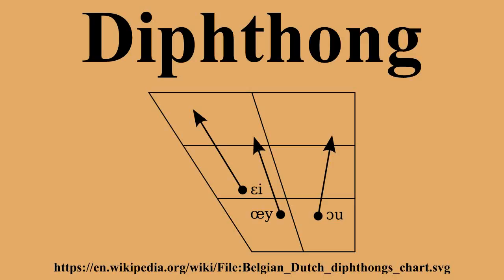Diphthong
Ad-free videos.

A diphthong , also known as a gliding vowel, is a combination of two adjacent vowel sounds within the same syllable.Technically, a diphthong is a vowel with two different targets: that is, the tongue moves during the pronunciation of the vowel.In many dialects of English, the phrase no highway cowboys /ˌnoʊ ˈhaɪweɪ ˈkaʊbɔɪz/ has five distinct diphthongs, one in every syllable.Diphthongs contrast with monophthongs, where the tongue or other speech organs do not move and the syllable contains only a single vowel sound.

---Image-Copyright-and-Permission---
About the author(s): Ahls23
---Image-Copyright-and-Permission---